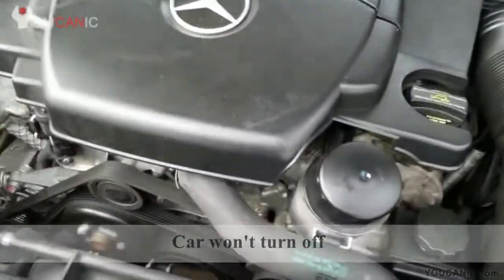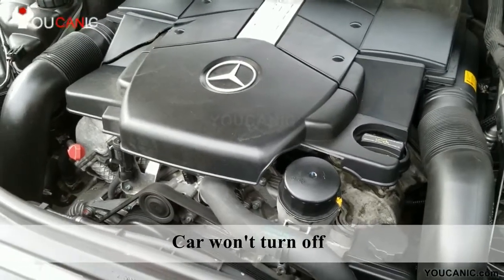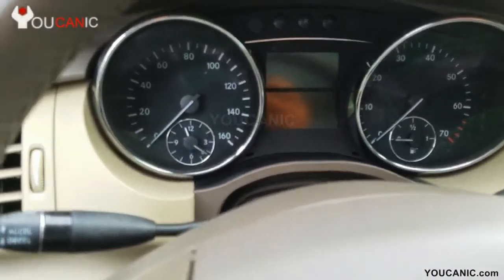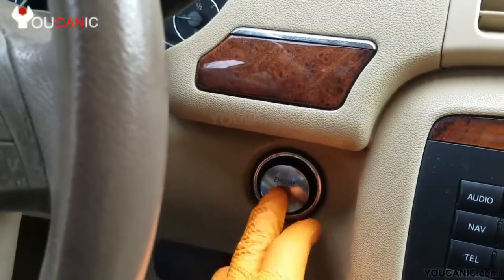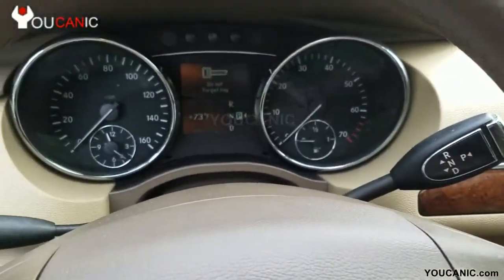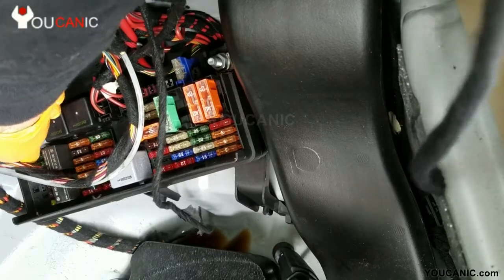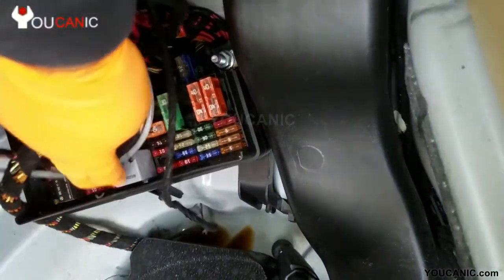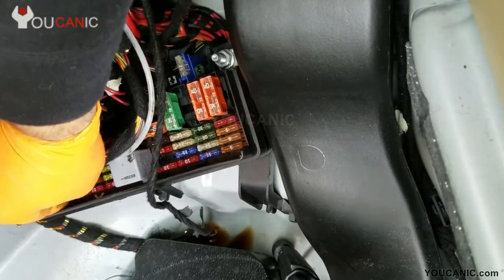Car wont turn off when I remove key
This tutorial provides troubleshooting steps for a common issue where a car's engine continues to run even after the key has been removed from the ignition. The video likely covers the various possible causes of this issue, such as a faulty ignition switch, a malfunctioning electrical system, or a problem with the car's starter motor. Viewers of this video are likely experiencing this issue with their own vehicle and are looking for guidance on how to diagnose and fix the problem. By following the instructions in this video, viewers can learn how to troubleshoot and potentially resolve the issue with their car not turning off properly, ensuring that their vehicle is safe and functioning correctly.